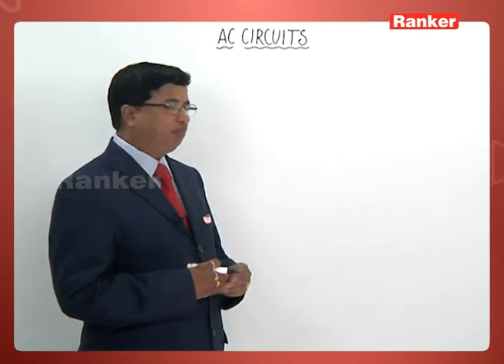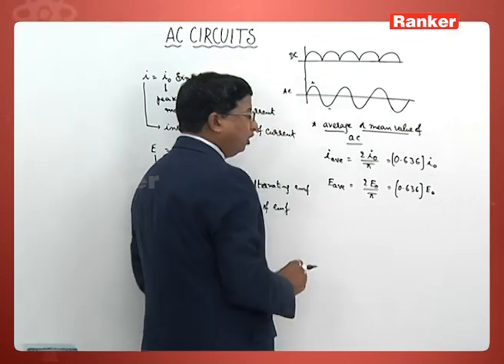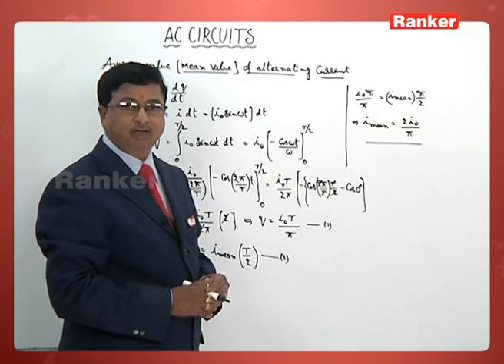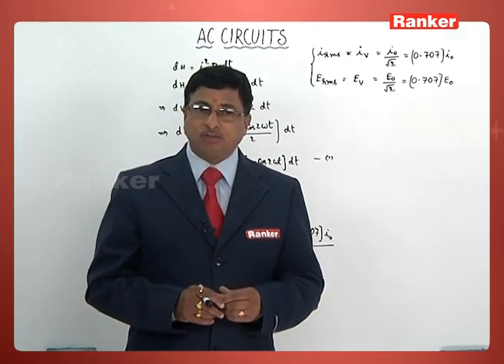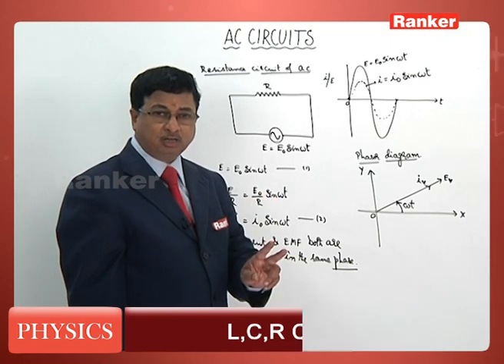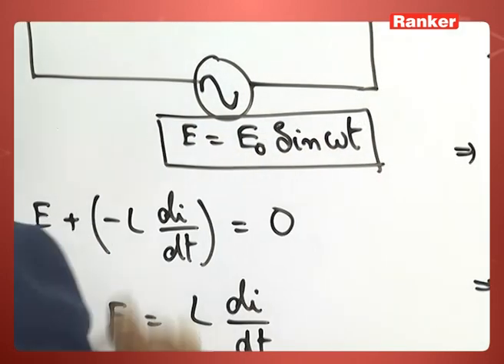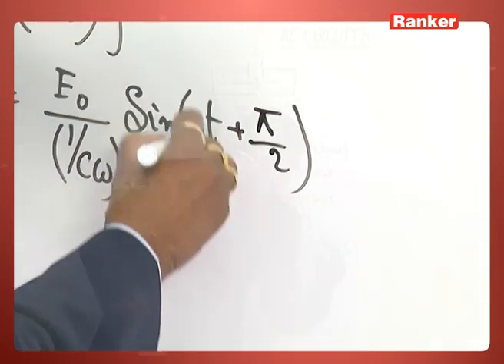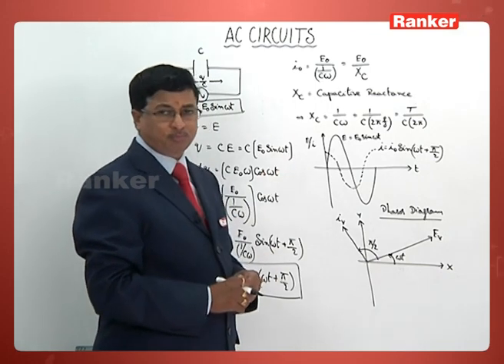AC Circuits, Physics by P.Srinivasa Charyulu sir | L,C,R CIRCUITS part 1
In this video Rank of AC Circuits (L,C,R CIRCUITS) related to physics is explained by P.Srinivasa Charyulu sir which are best videos for the preparation.

Rankers Learning
Street No:12, Himayath Nagar,
Hyderabad - 500029